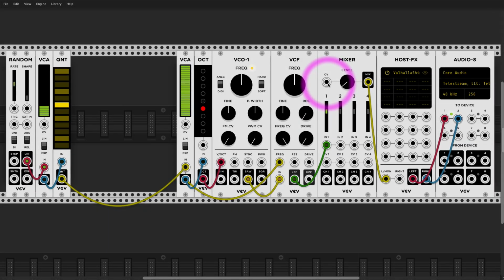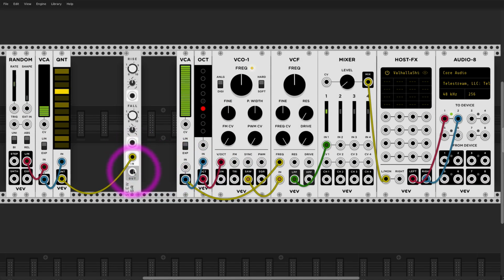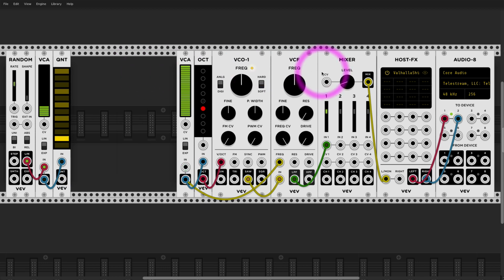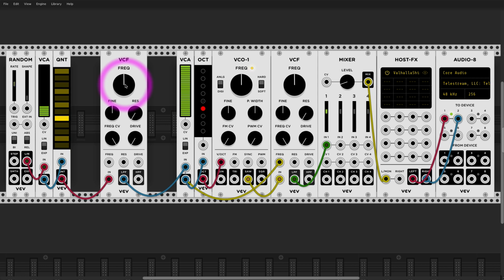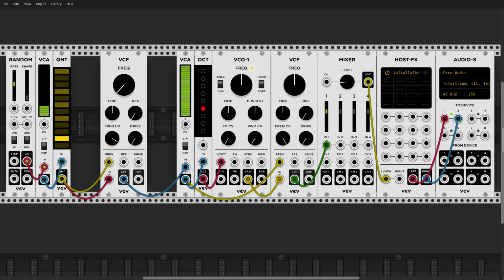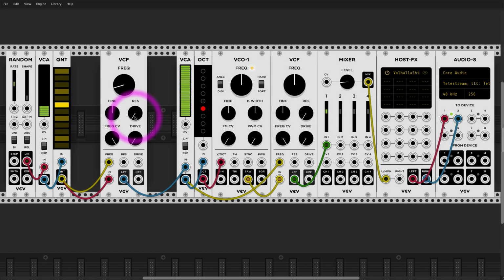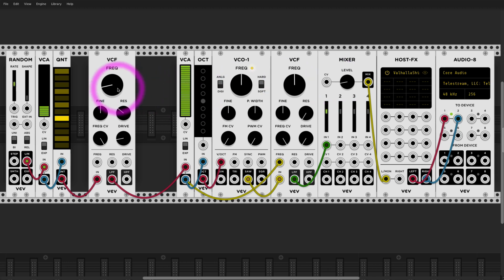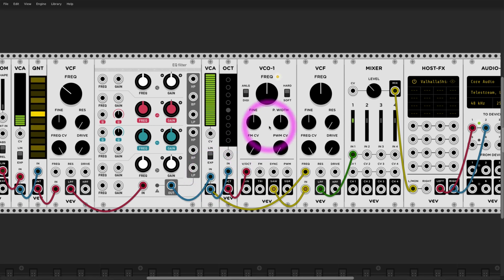VCV Rack Hacks | Resonant Slew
Tutorial: How to 'humanize' glide/portamento by using resonant filters as slew limiters.